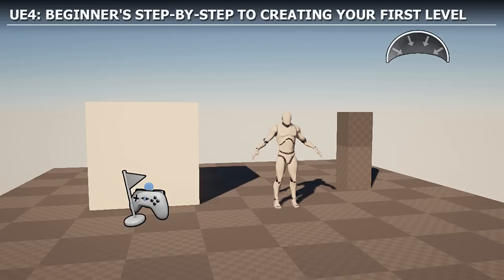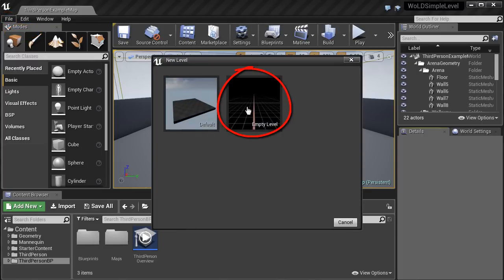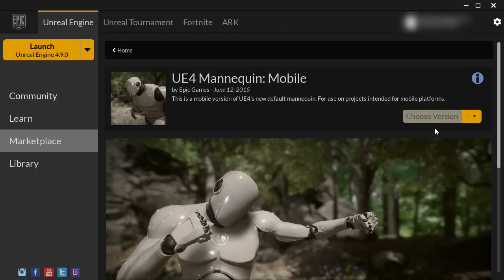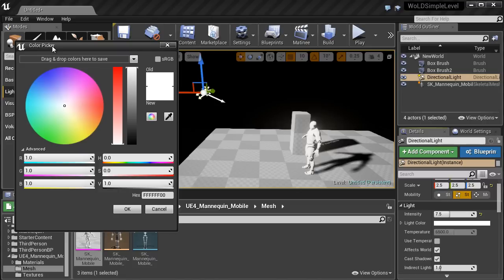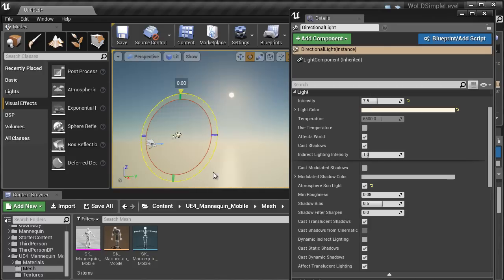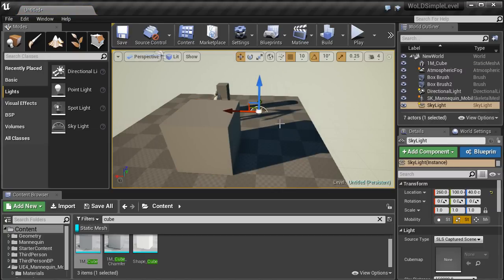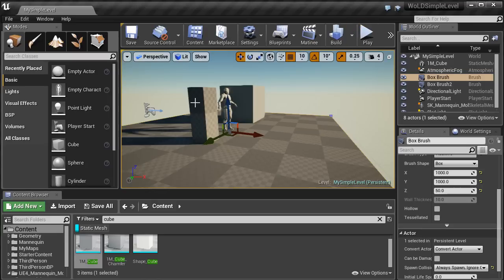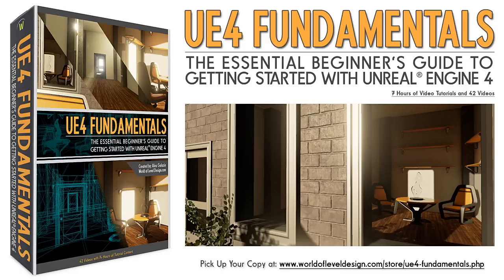UE4: Beginner's Step-by-Step to Creating Your First Level/Map in 12 Minutes Tutorial